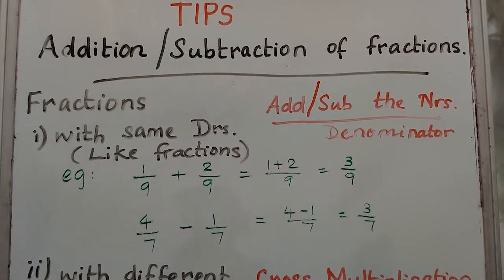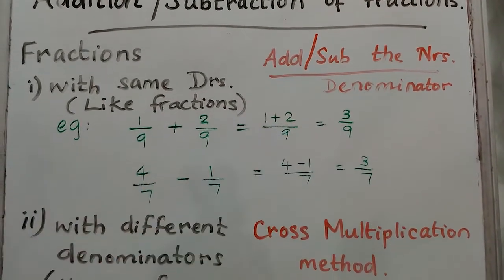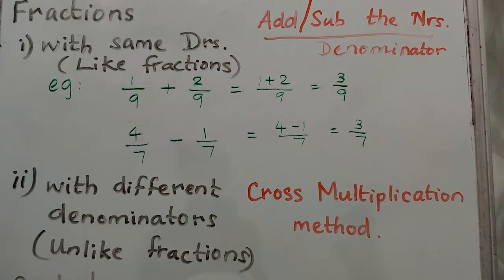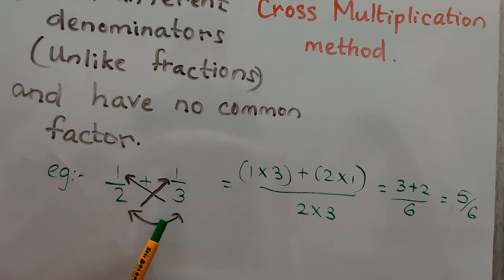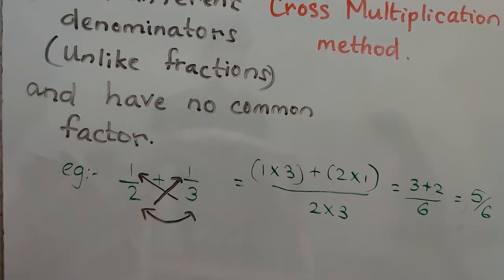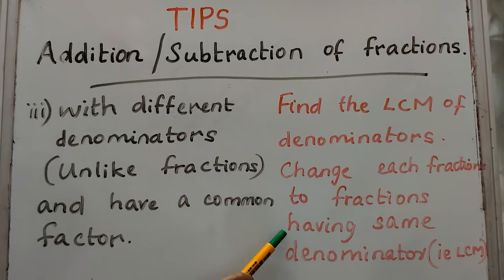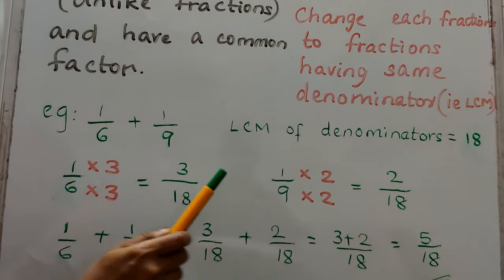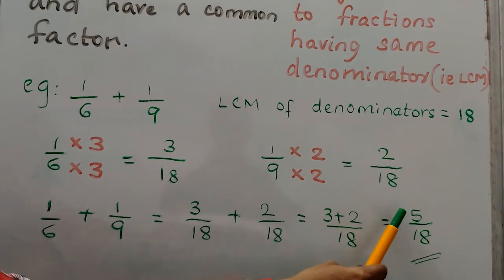Tips for addition and subtraction of fractions in malayalam /Learn And Score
Three easy tips to score marks/Learn And Score